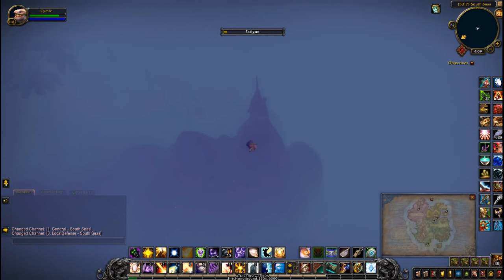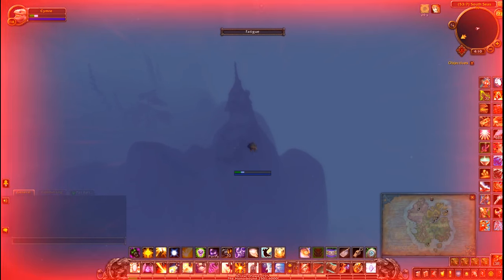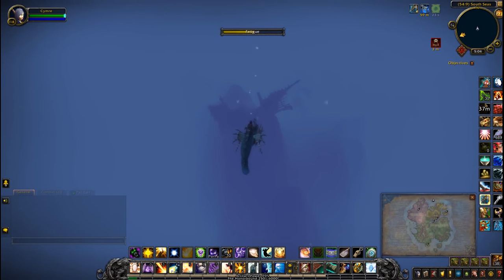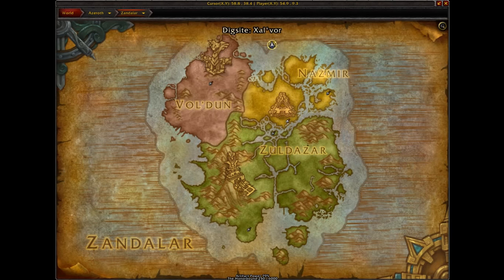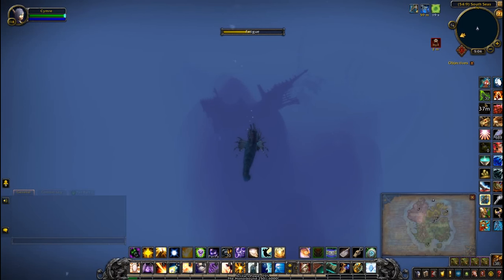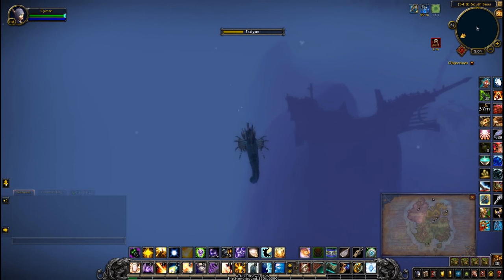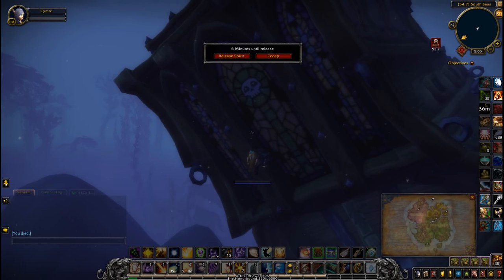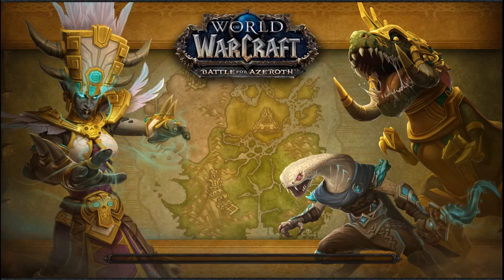Baa'l Guide - Pebble 7 (Sunken Ship, South Seas)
How to reach the 7th pebble on the Sunken Ship for Baa'l's battle pet questline. Poseidus and the Hook of the Master Angler were helpful for the fatigued areas. Waypoints will make this easier but I only used an addon showing in-game coordinates. Diving earlier helped me gain my bearings underwater since I wanted to make sure I was going in the right direction and not veering off too much.

This was cut from my complete Baa'l Guide Feel free to add any other tips to this pebble 7 video.